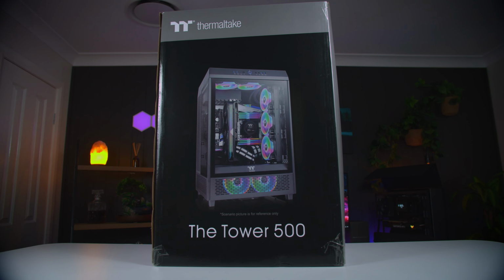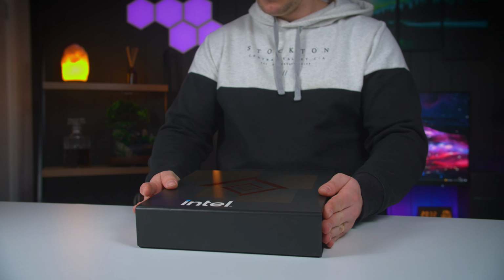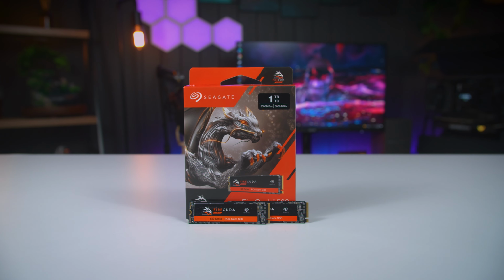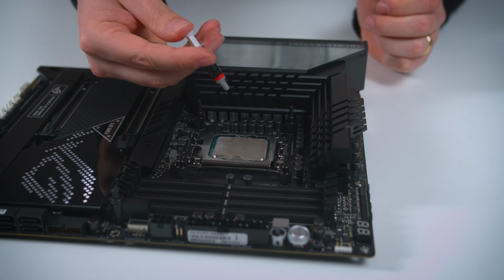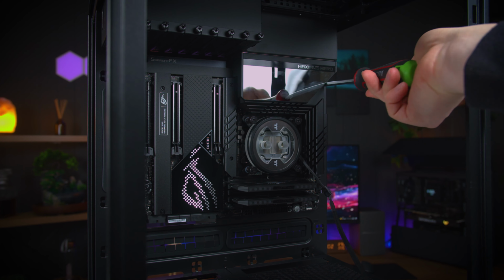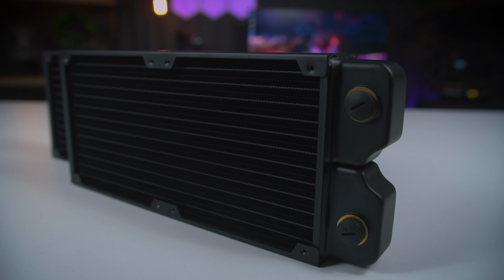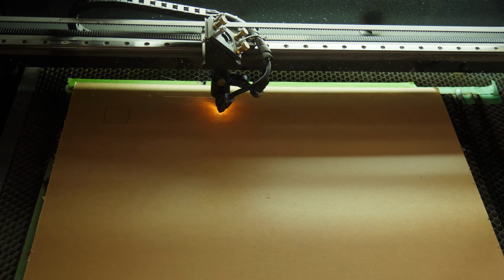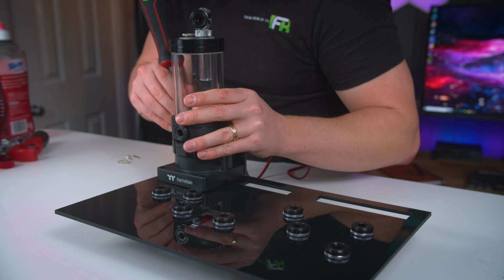INSANE Custom Water Cooled Tower 500 Build!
Today we built a custom water cooled gaming pc build inside of the brand new thermaltake tower 500 case. This case is fully custom and modular and we managed to fit a lot of custom water cooling gear inside. The GPU is the MSI RTX 3090 gaming X trio paired with an intel core i5 12600k cpu.

► SPECS: ◄
THERMALTAKE TOWER 500 CASE

MAXIMUS Z690 HERO MOTHERBOARD

INTEL CORE I5 12600K CPU

SEAGATE FIRECUDA 520 NVME DRIVES

THERMALTAKE PACIFIC W7 BLOCK

CORSAIR DOMINATOR PLATINUM DDR5 RAM

THERMALTAKE RIING QUAD FANS

THERMALTAKE CLD 240 RADIATORS

THERMALTAKE PF1 1200W PSU

THERMALTAKE PR12 PUMP RES

MSI RTX 3090 TRIO GPU

EK VECTOR TRIO GPU BLOCK

EK VECTOR TRIO BACKPLATE

THERMALTAKE C-PRO FITTINGS

THERMALTAKE TUBES